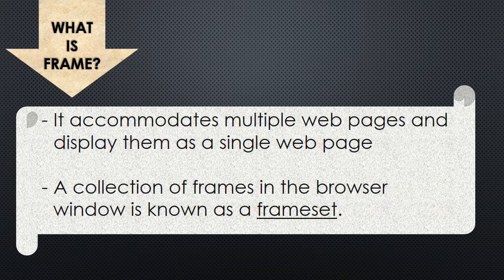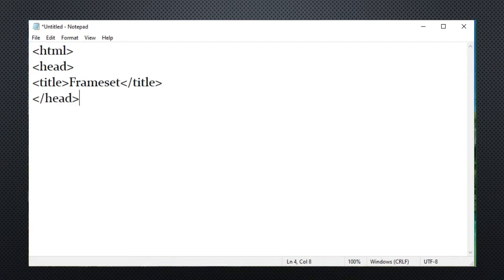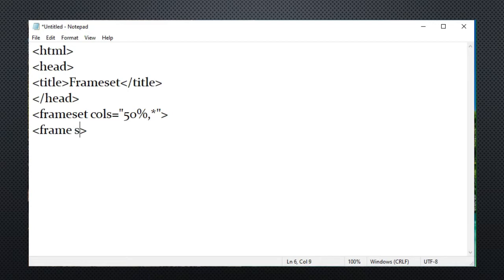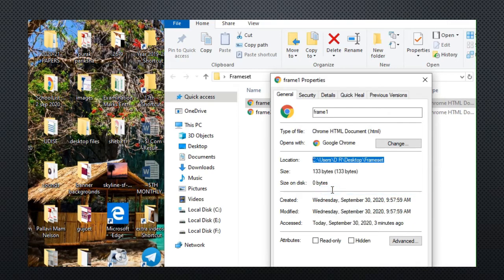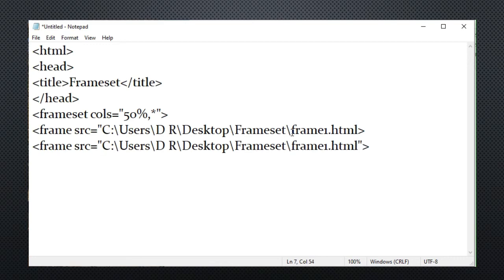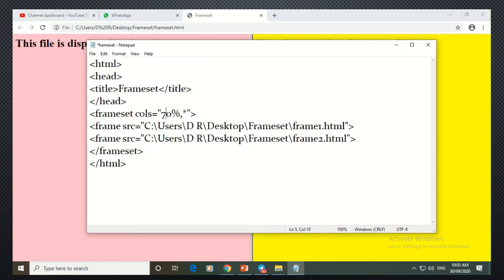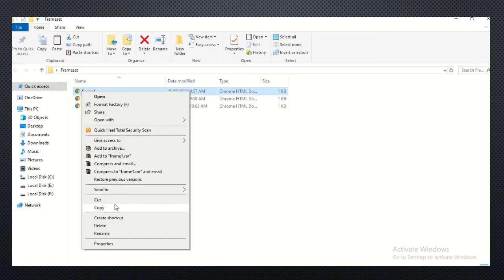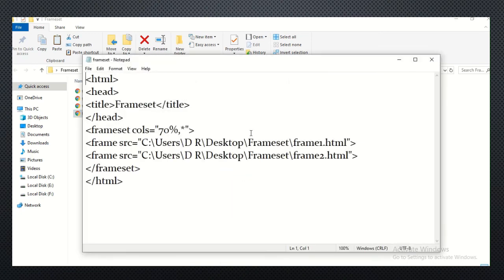Standard 10 | Chapter 4 | Frames | in HTML | Computer Studies | GSEB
This video is about using Frameset element in HTML.